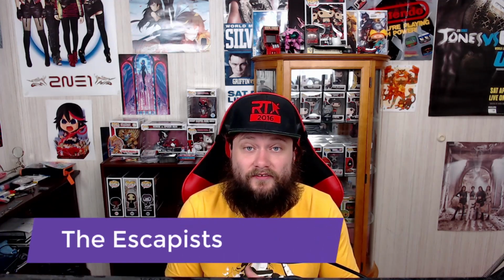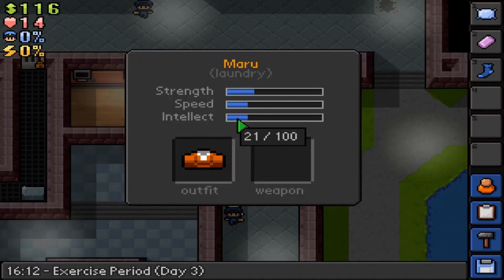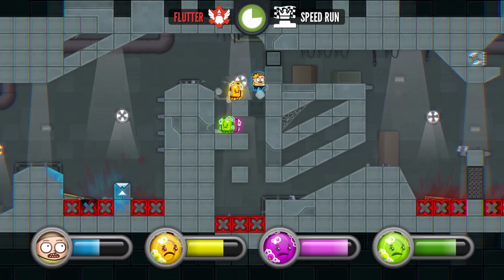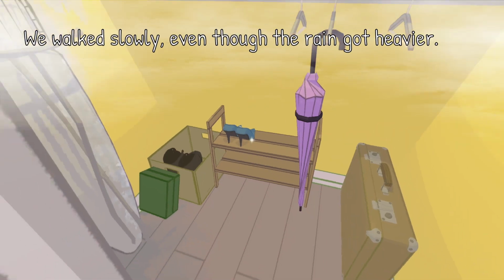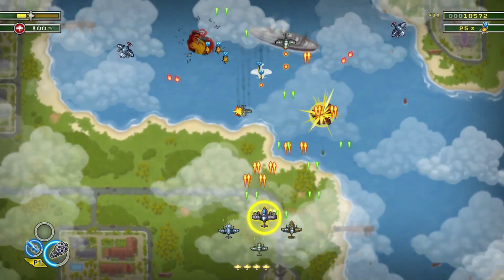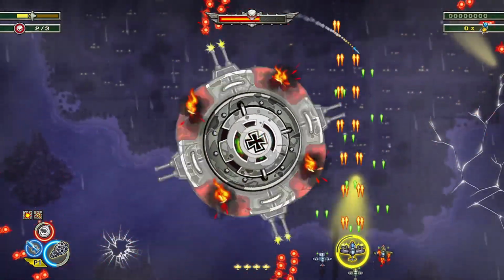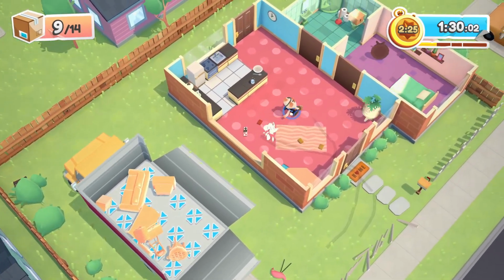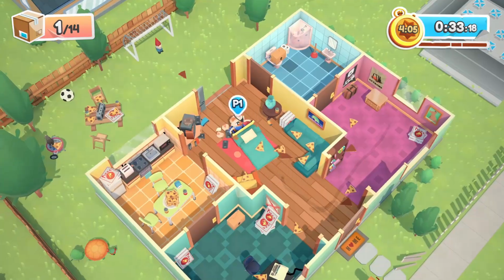Download or Not - Free Games on Prime: April 2021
Join Roger for the next installment of free games from twitch for April 2021.  for your free games and get the new Amazon Games app

0:00 Intro
0:32 The Escapists
2:13 Move or Die
5:12 Before I Forget
7:06 Aces of the Luftwaffe
10:24 Moving Out